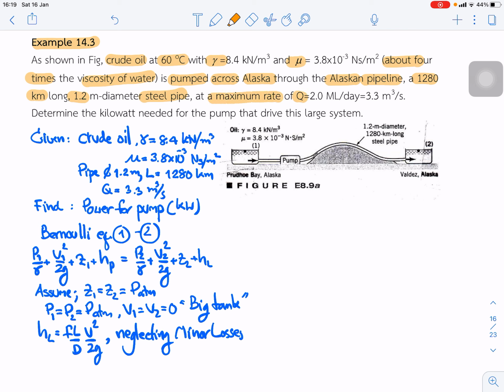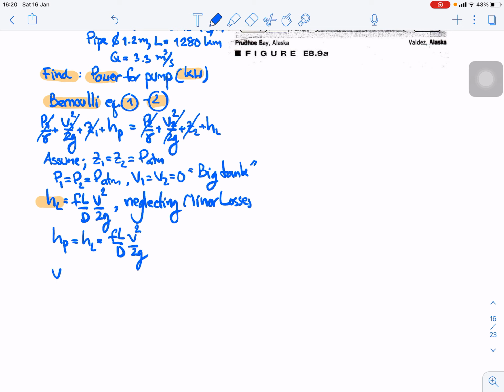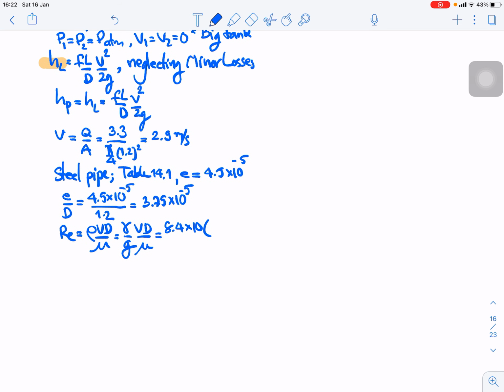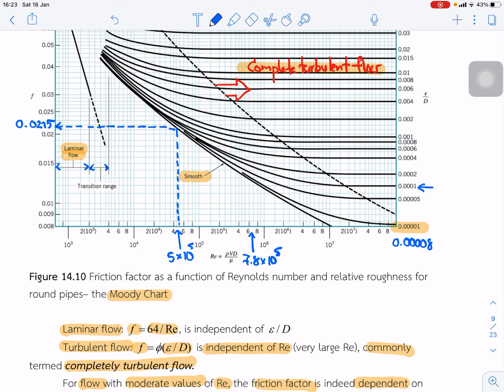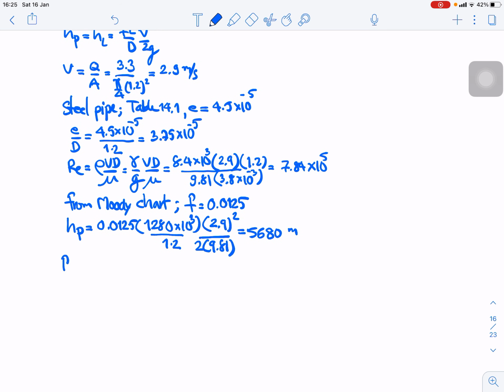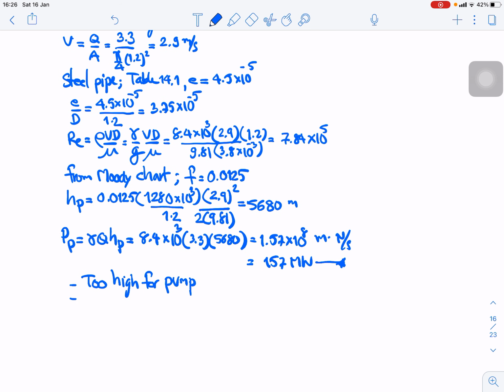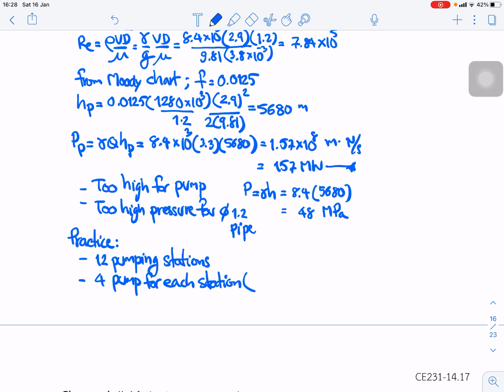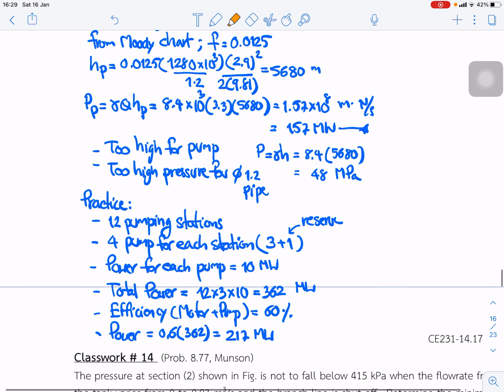Lect. 14-8 Hydraulic